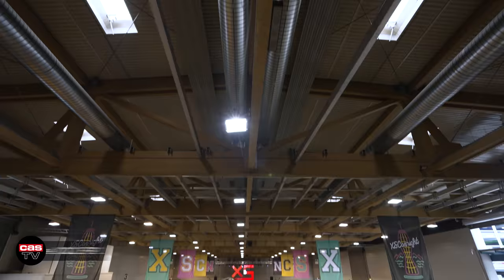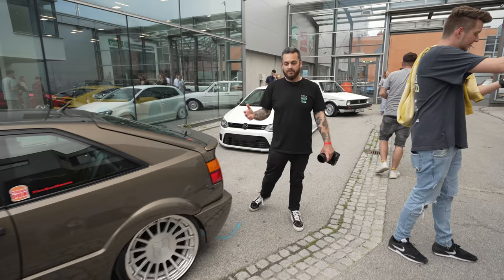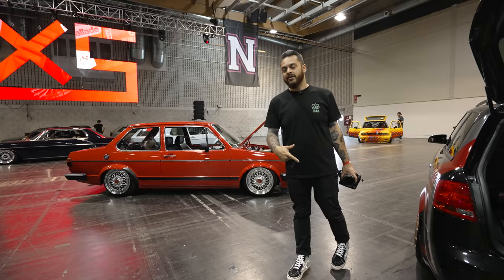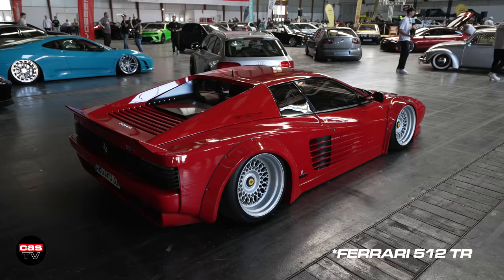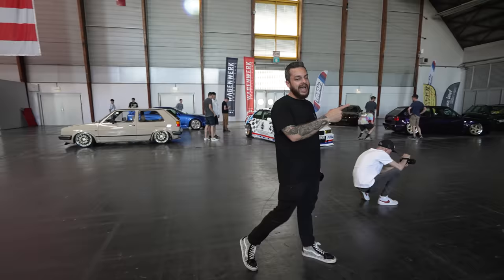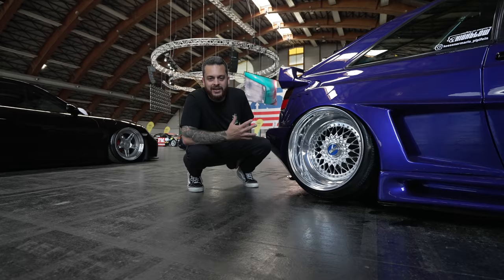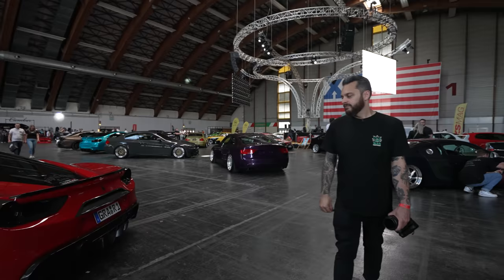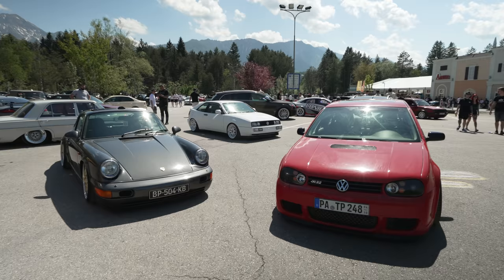XS Carnight Part 2/2 | Wörthersee 2022 EP3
WÖRTHERSEE EPISODE 3 - The second part of our XS Carnight Wörthersee Edition show coverage in Klagenfurt, Austria!